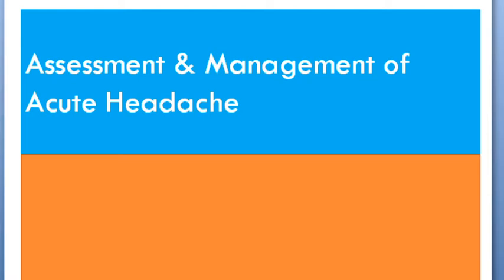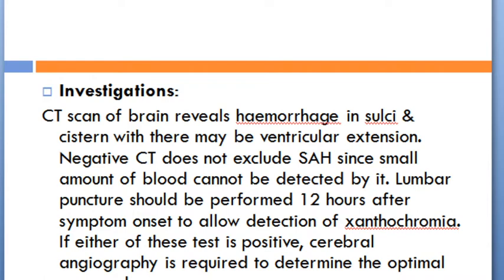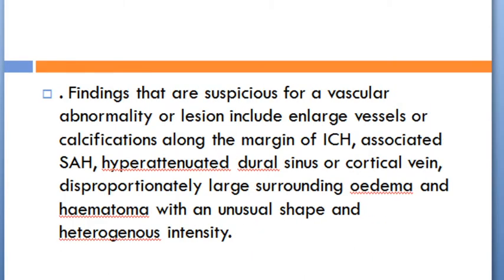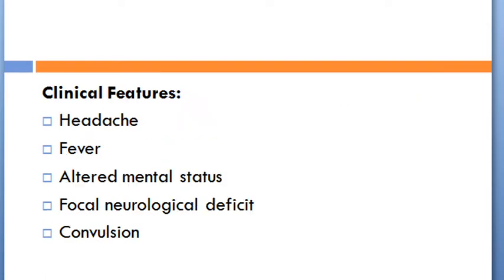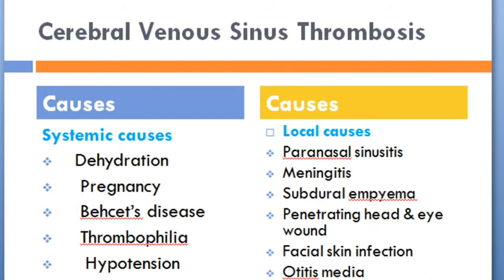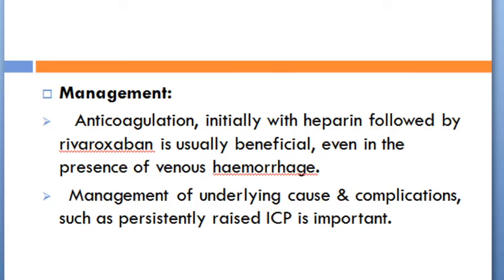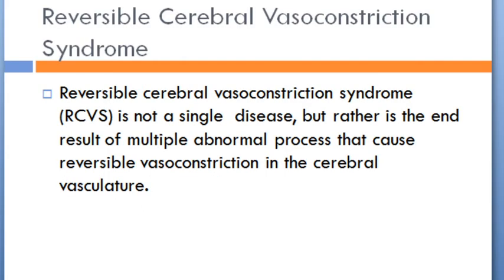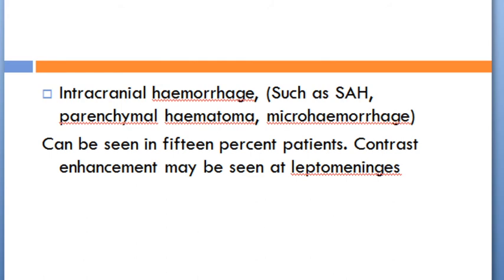Assessment & Management of Acute Headache | A Medical Lecture | Muhammad Helal Uddin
Assessment & Management of Acute Headache